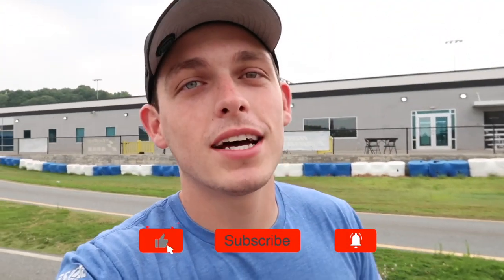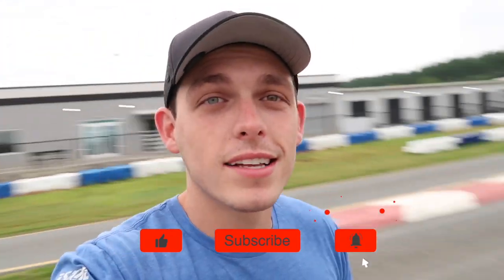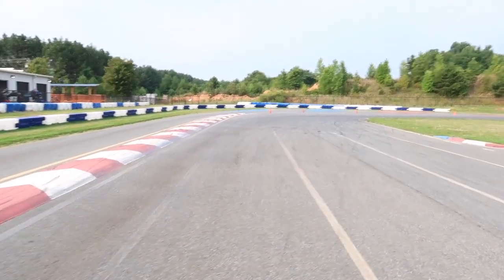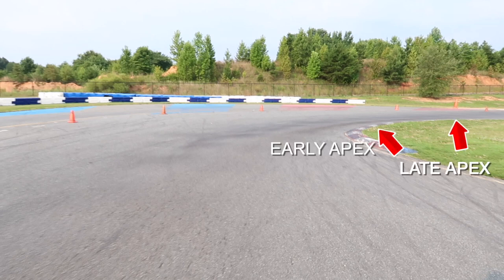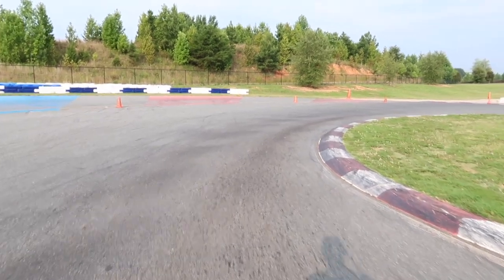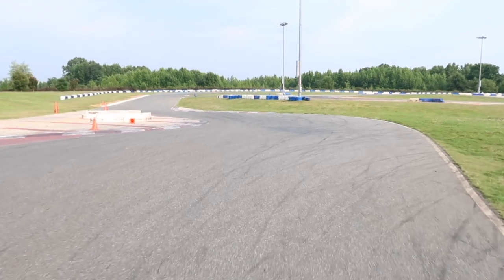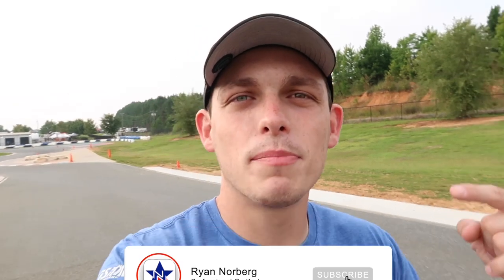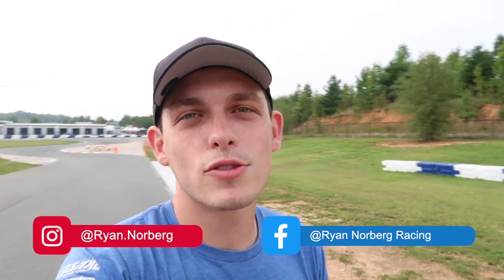TRACK WALK 101 for GO KART Racing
Every race weekend should start with a track walk. But what are you looking for when you walk the track? There are many things to take note of when walking the track and in this video, you will learn all of them!